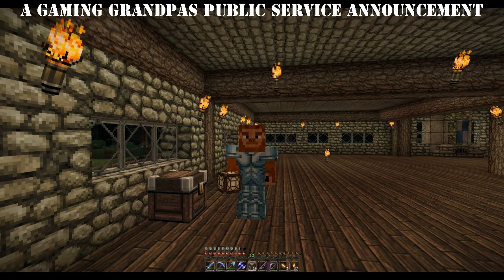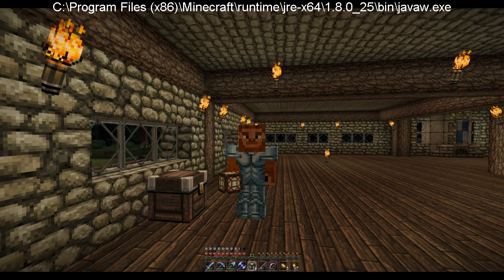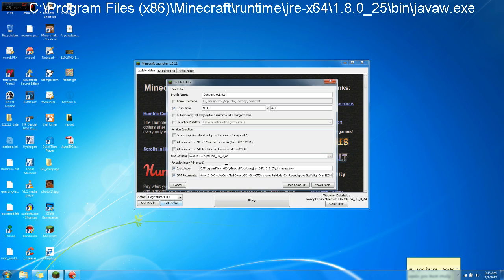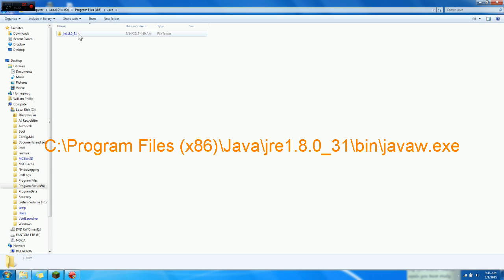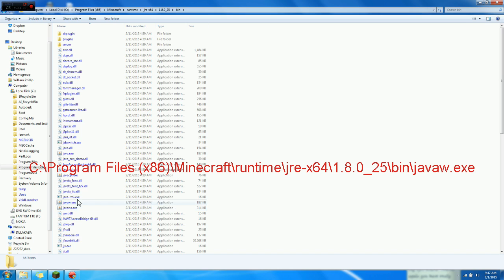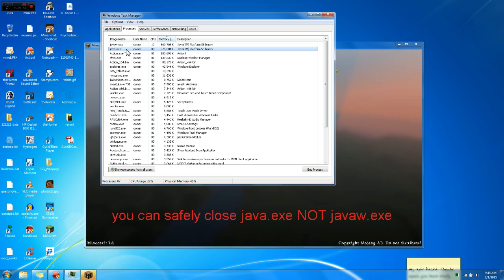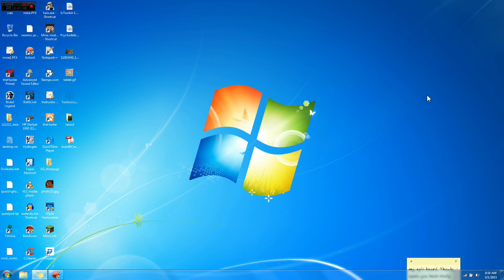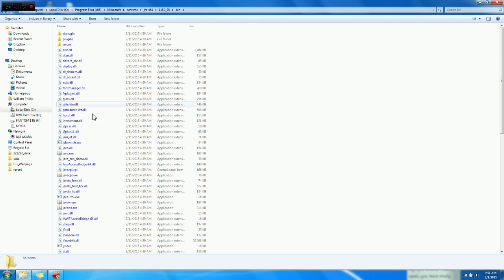The new Minecraft 1.6.11 launcher. How to fix fps problems (laptop Nvidia cards)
If you updated to the new 1.6.11 MC launcher and suddenly find you have a major fps drops this may be your fix.
In windows 8 The file location may be different but it will be listed in the same info box in the launcher profile titled 'executable'.
Sorry for the crackling in the sound